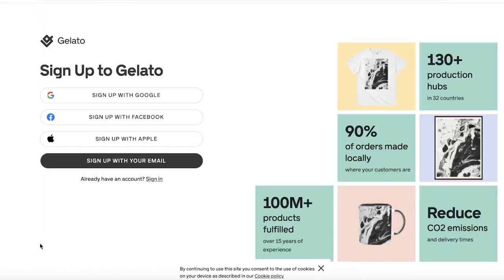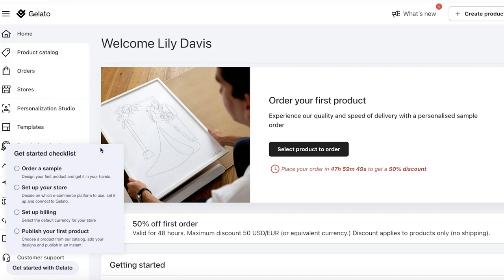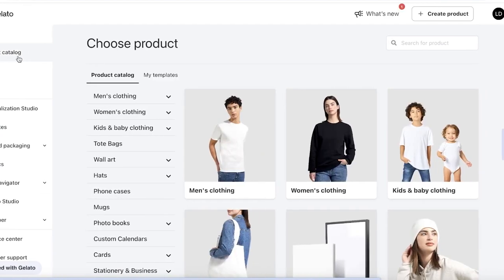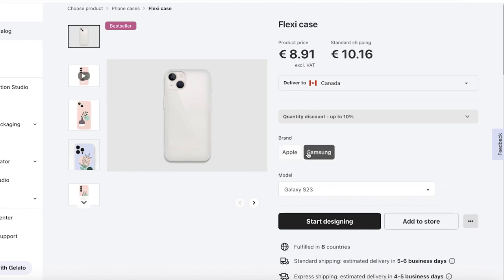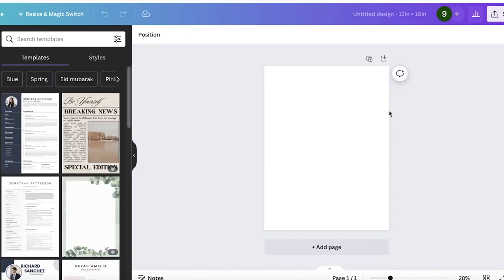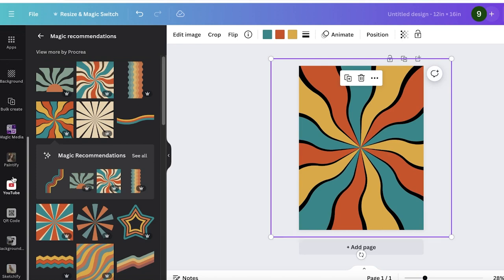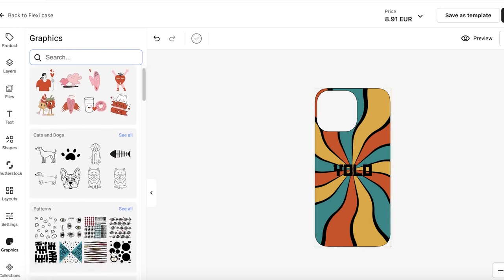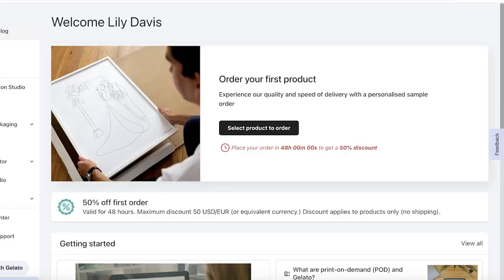Gelato Print On Demand Tutorial For Beginners (2026)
Gelato Print on Demand is a revolutionary printing service that combines the convenience of on-demand printing with the high-quality results of traditional printing methods. Utilizing the latest digital printing technology, Gelato provides a seamless and efficient process for ordering and receiving custom prints. With a global network of over 100 production facilities, Gelato offers fast and reliable delivery to customers worldwide.

This service is ideal for businesses and individuals looking for a cost-effective and sustainable printing solution. With Gelato Print on Demand, customers can expect superior print quality, quick turnaround times, and a user-friendly online platform for easy ordering and tracking. Trust Gelato to bring your printing needs to life, effortlessly and with exceptional results.